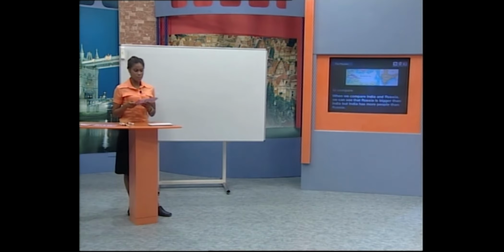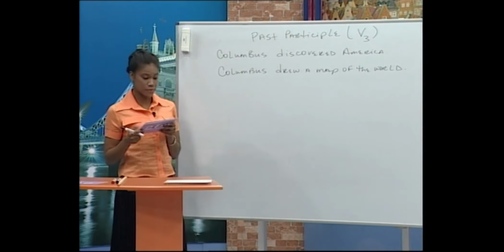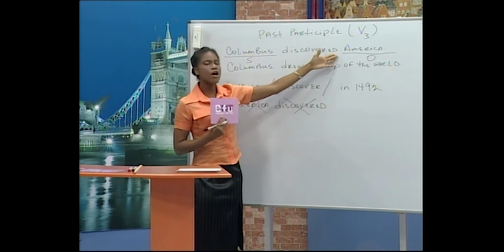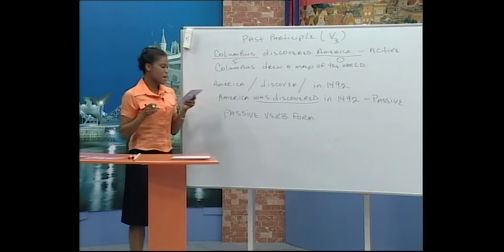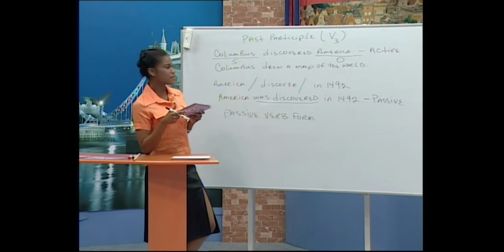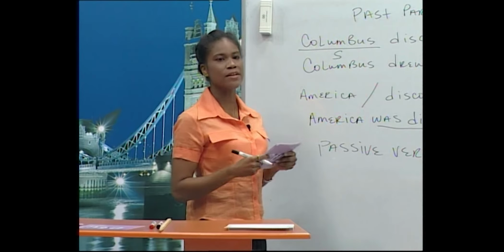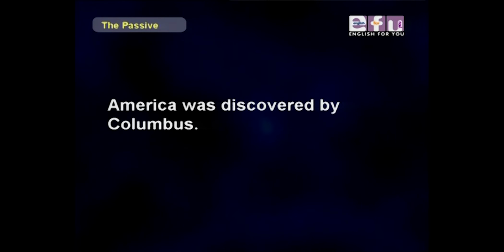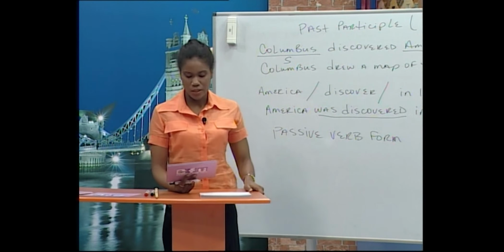Elementary Level - Past Participle | English For You